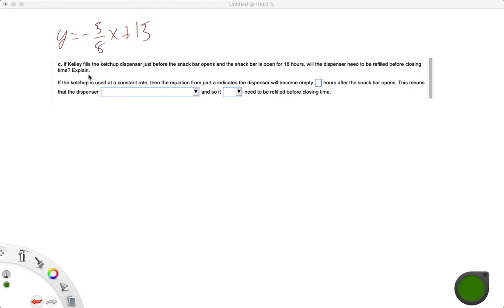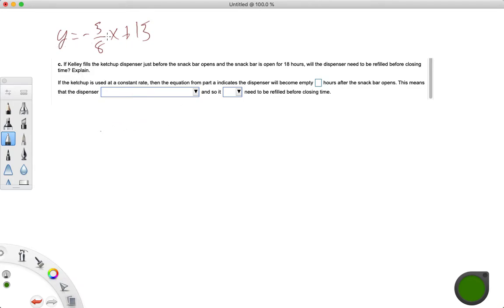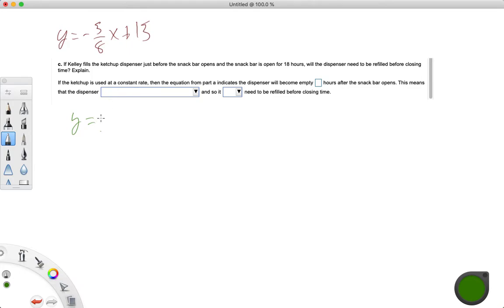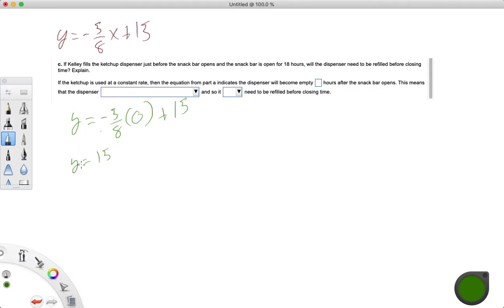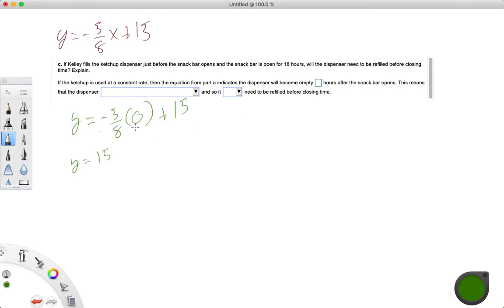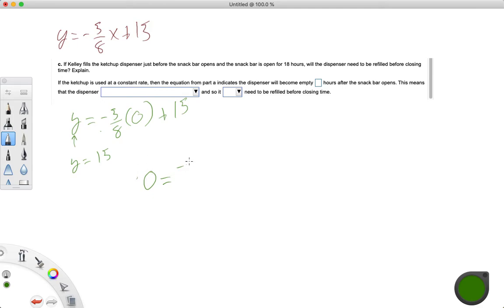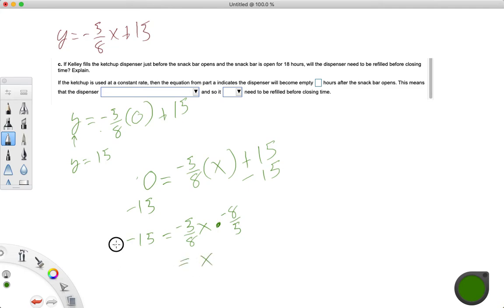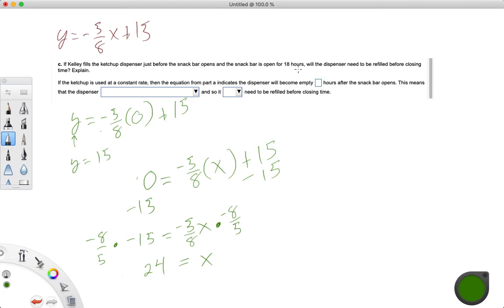Slope Intercept Form Example 1.2